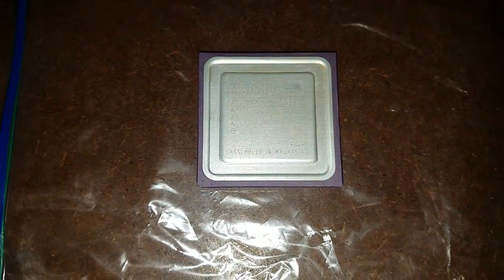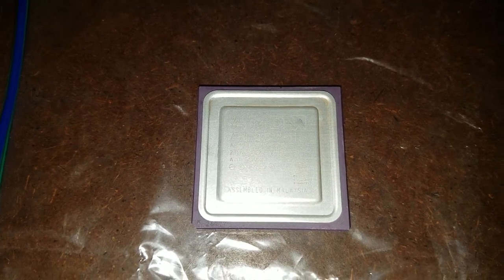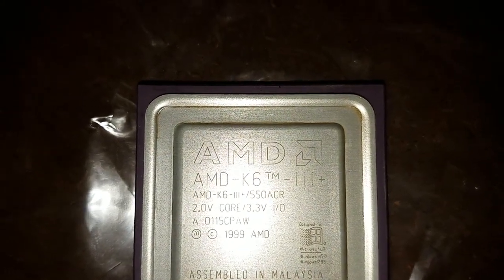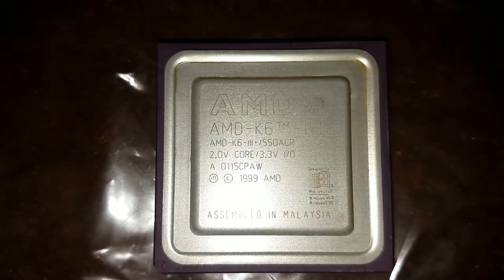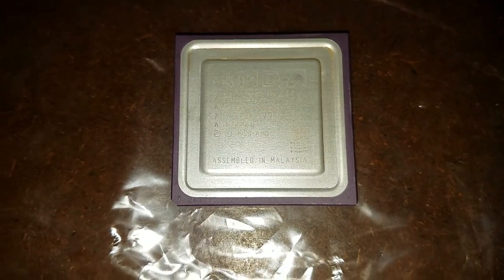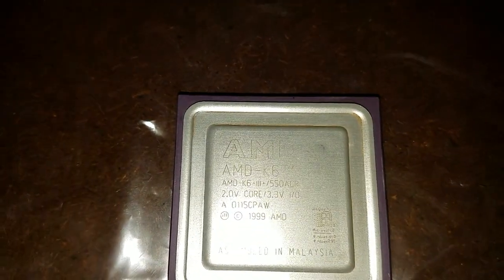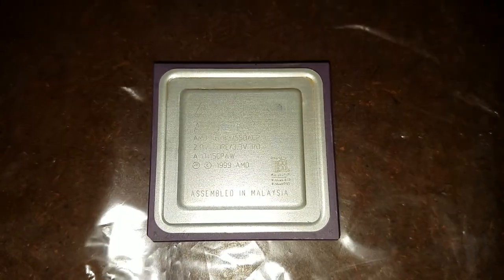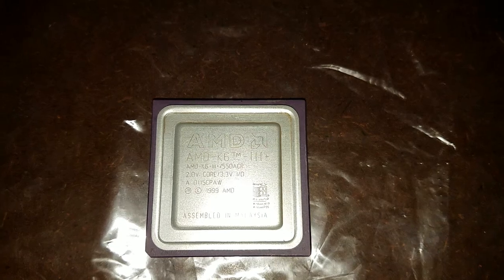Ultra Rare AMD K6-3+550 MHZ The Myth The Legend.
Always keep a look out forthat diamond in the rough. I amcurrently the proud owner of the 1 AMD K6 III+ 550 ACR CPU to bind them all.